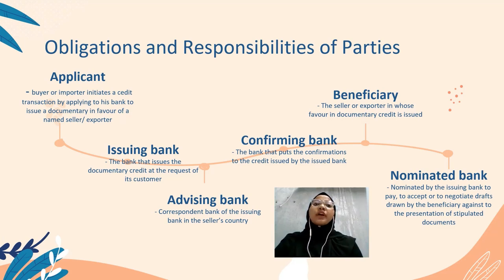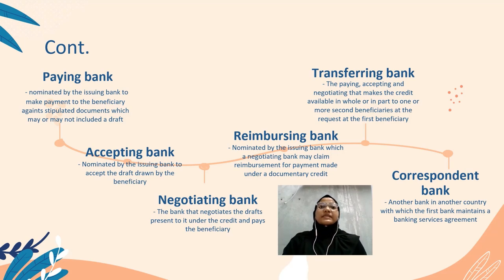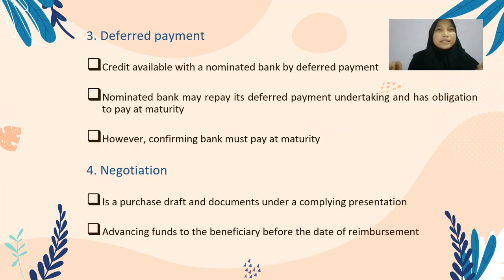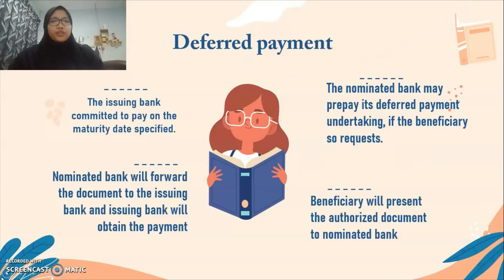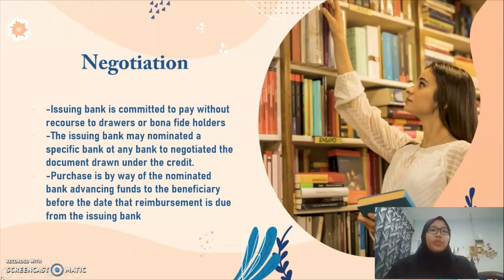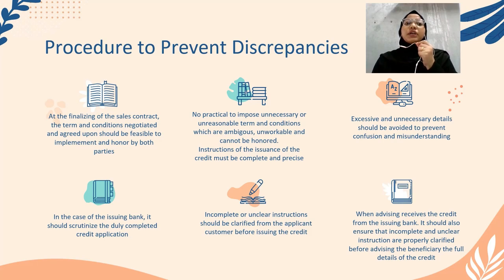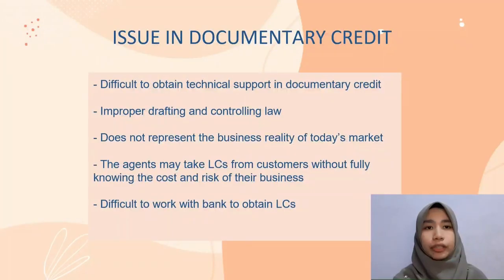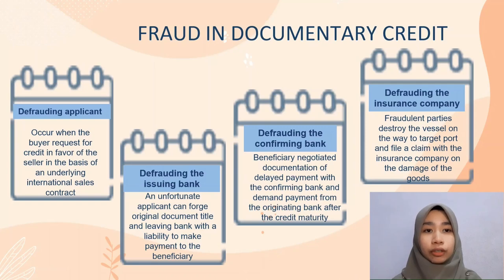BWBB3063 INTERNATIONAL TRADE AND FINANCE GROUP A - Documentary Credit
1) Ernie Soleha Binti Mohd. Nin (264168)
2) Nurul Hanan Binti Hairudin (264211)
3) Nuramirah Jannah Binti Wahid (264238)
4) Nurul Izzah Adlina Binti Nor Hisam (264256)